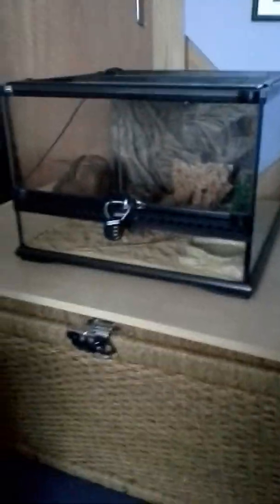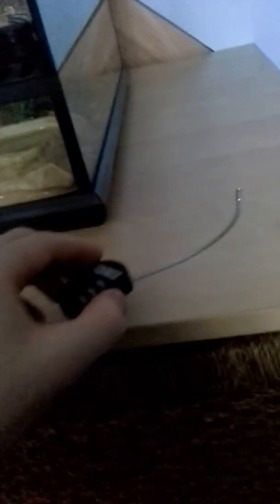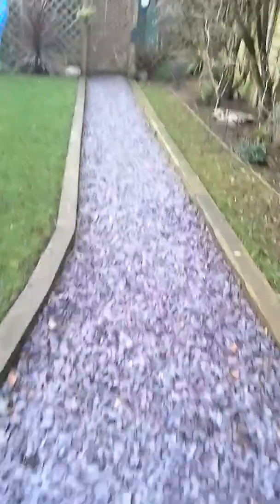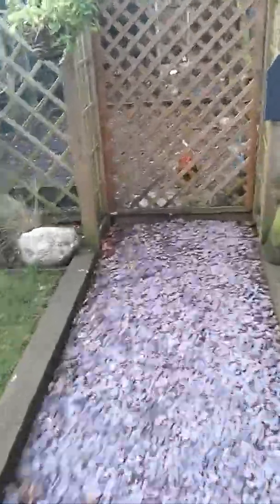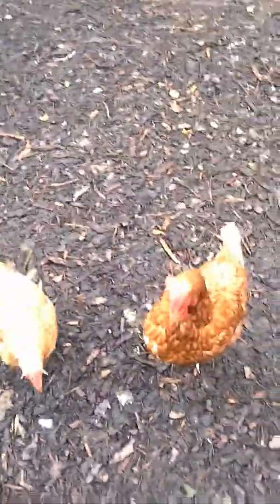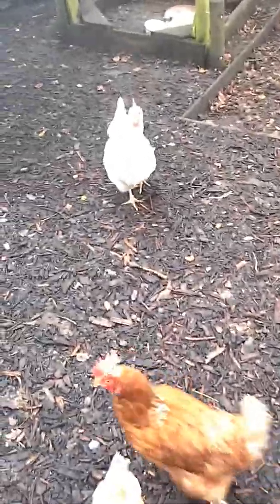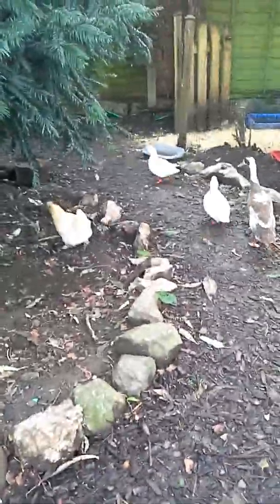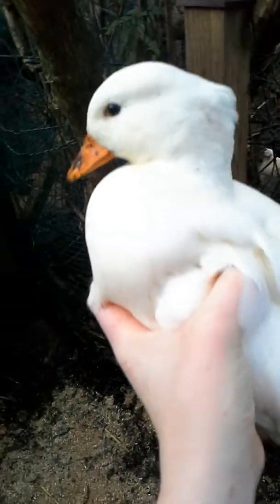Update on my leapod gecko gordon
Showing my leopod gecko and the new  birds